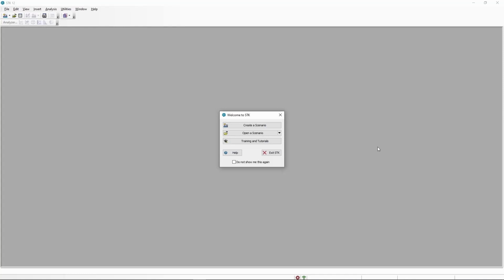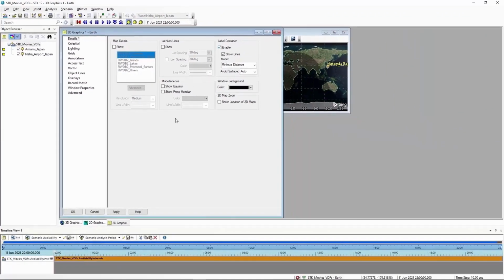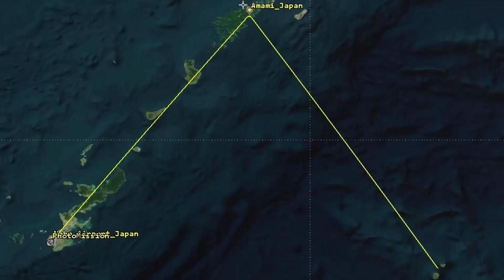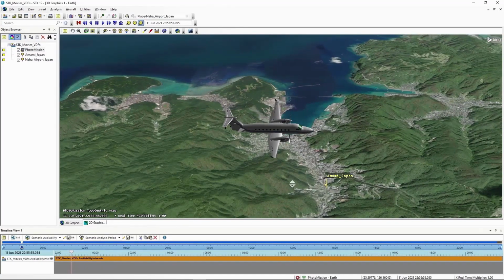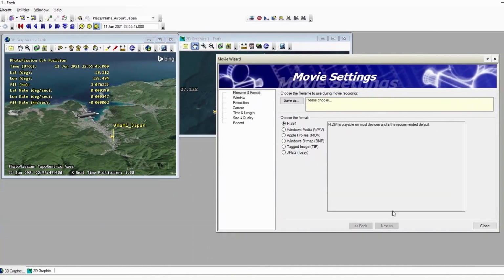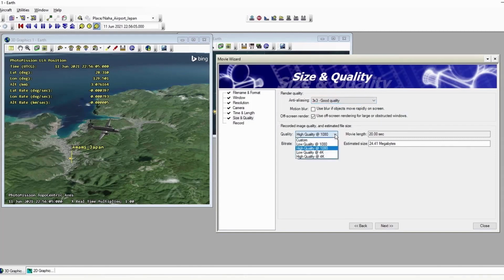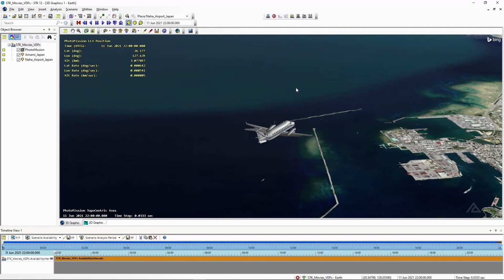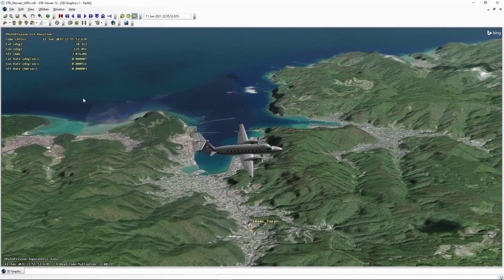L1 STK Fundamentals Part 4 Movies and Visual Data Files